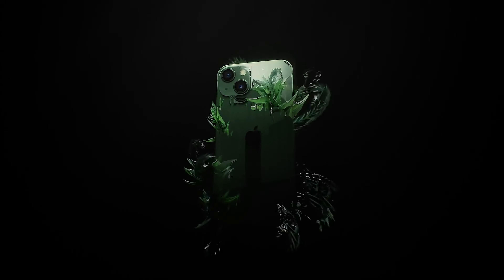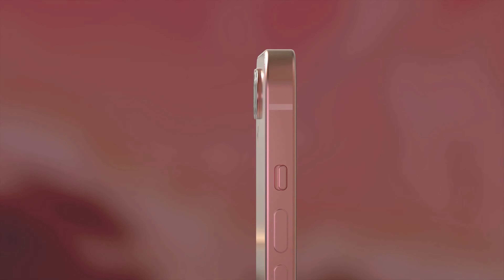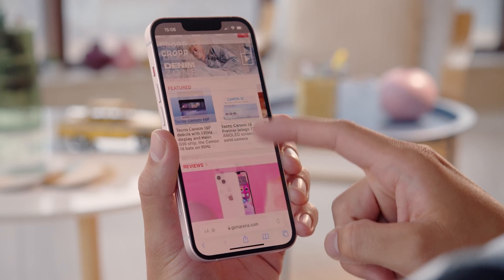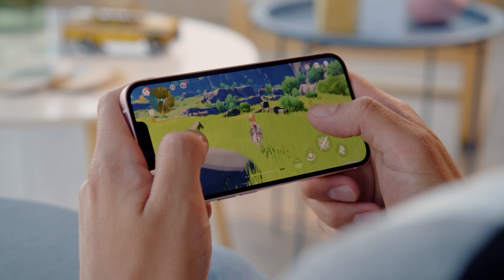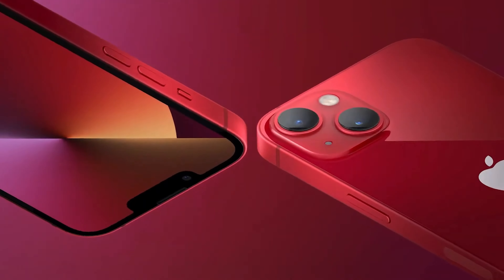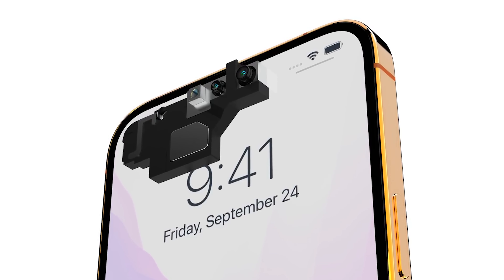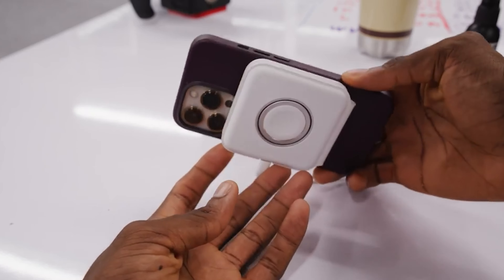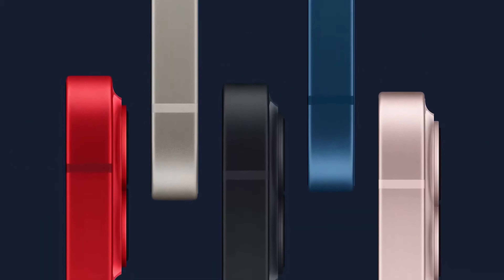iPhone 14 vs iPhone 13! Main differences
In this video, we round up the leaks and rumors, and so far a short summary is that Apple is expected to upgrade the memory, as well as bring some improvements to the camera system on the iPhone 14.